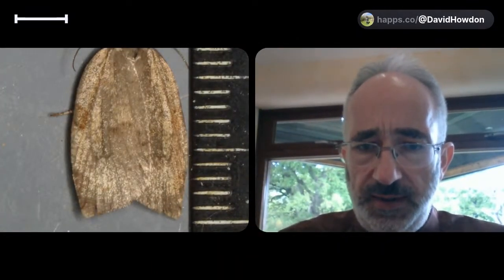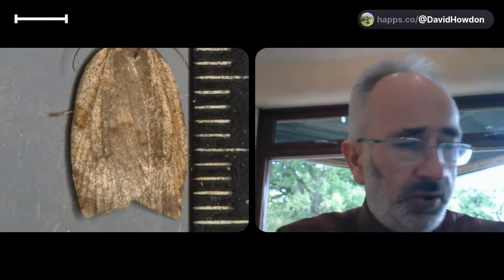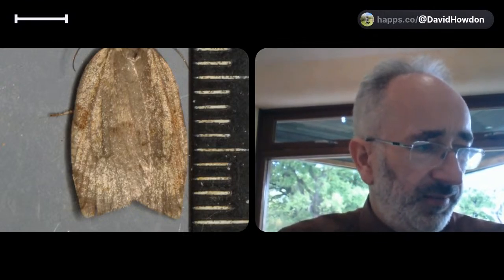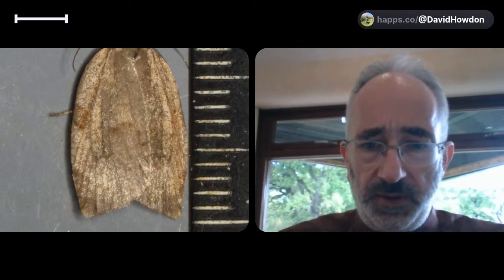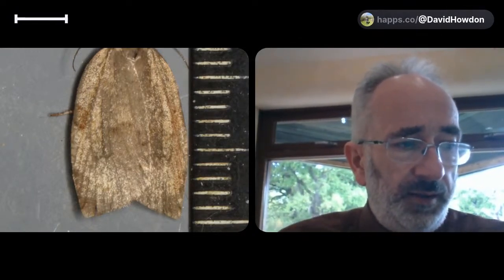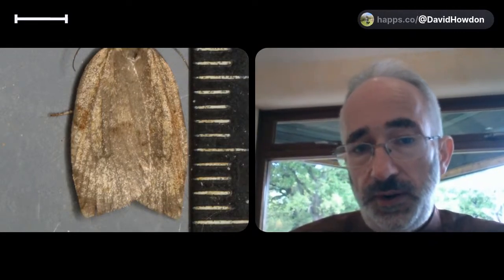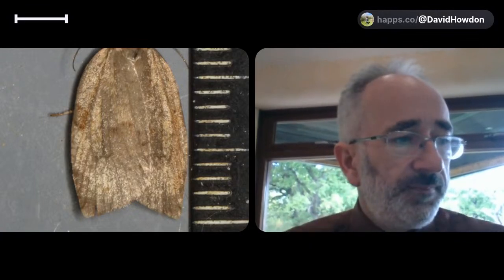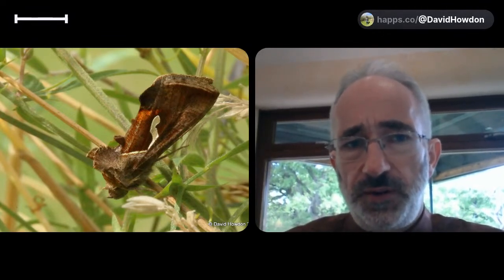Species of moth new to PerivaleWood in 2021.